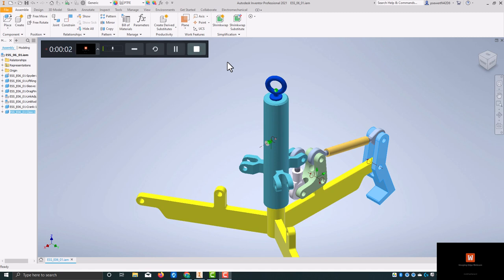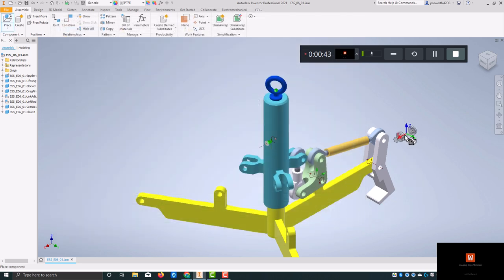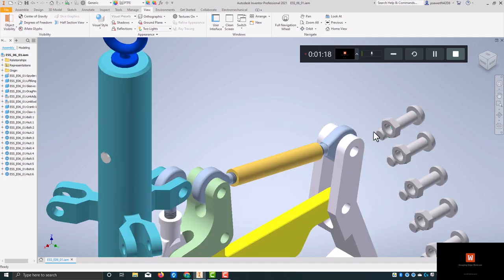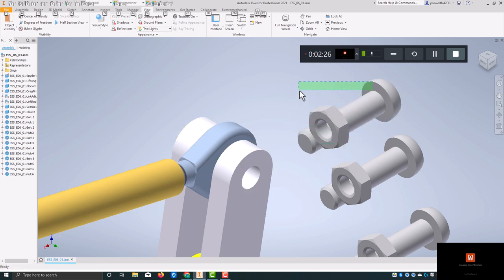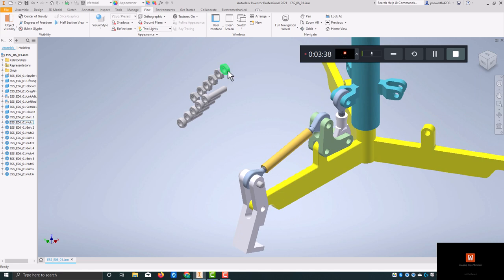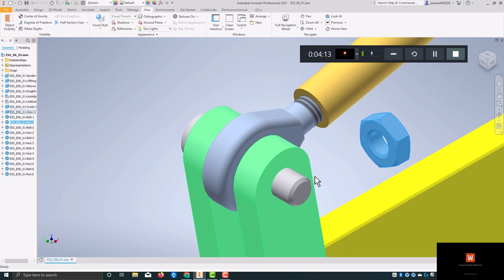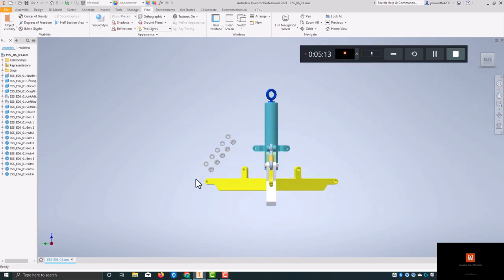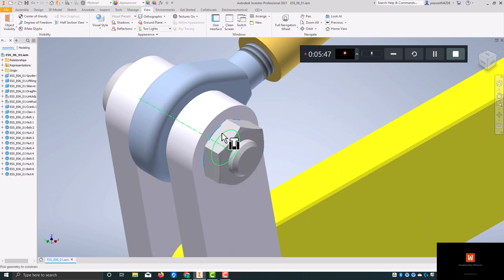4 - EGR 119 Exercise 6 - 1 Assemblinng Parts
Adding the hardware to the assembly